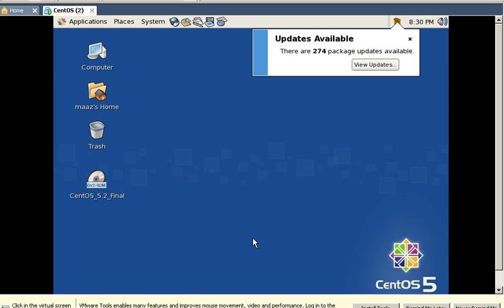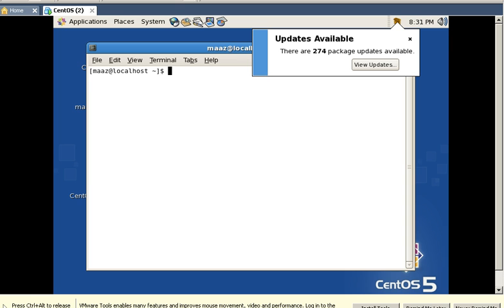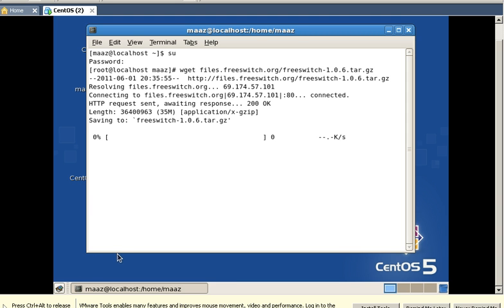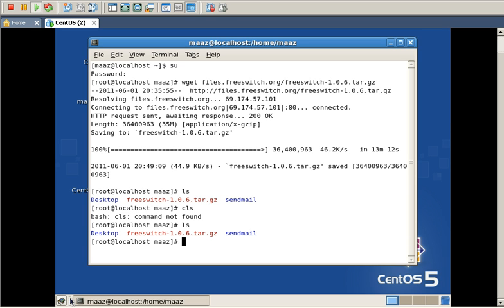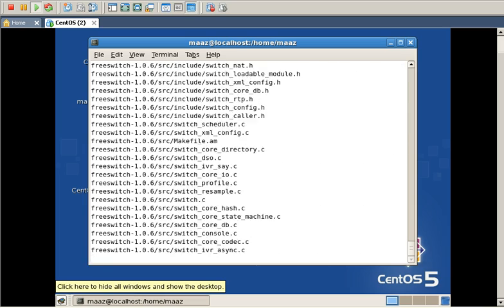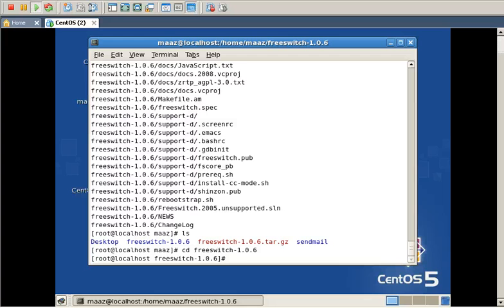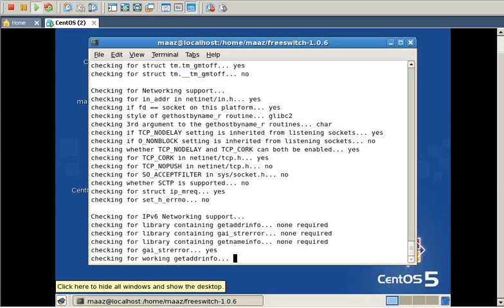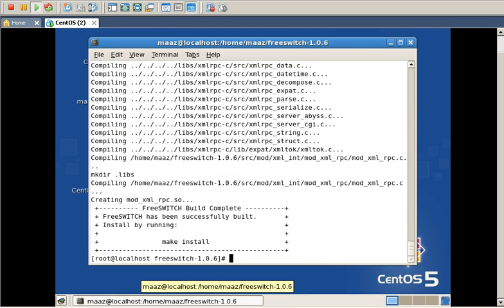freeswitch installation on vmware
installation of freeswitch on vmware